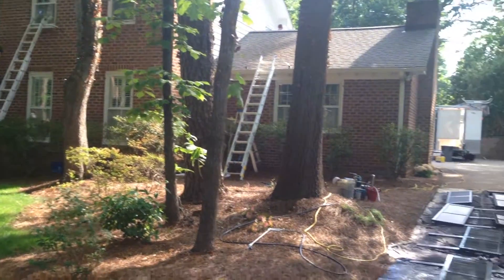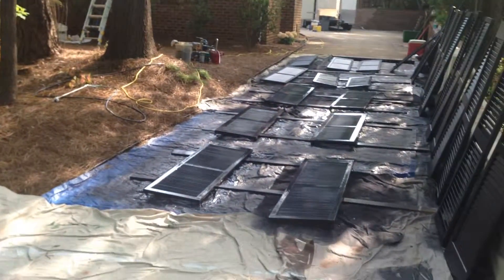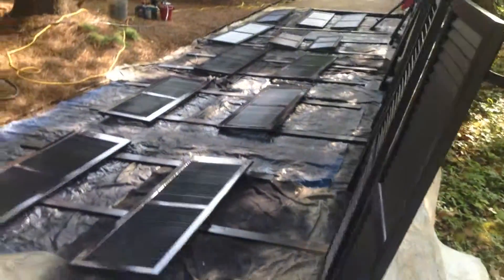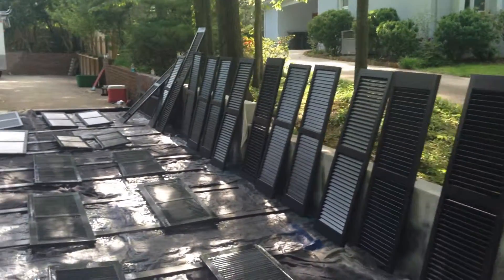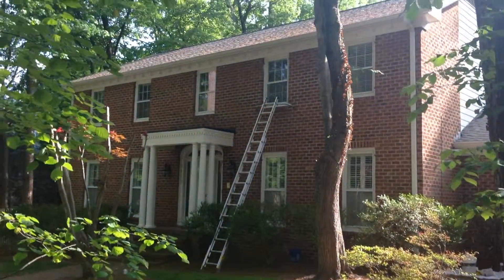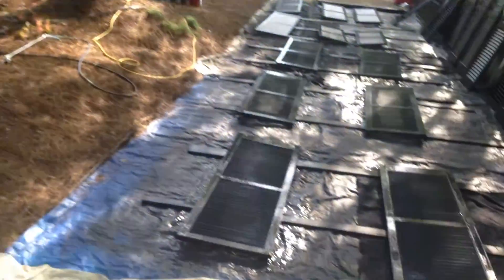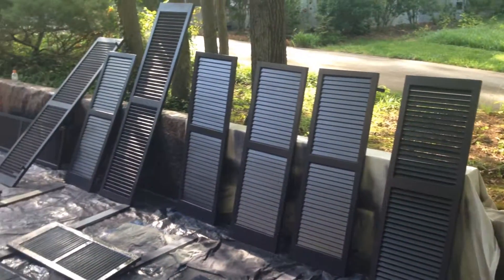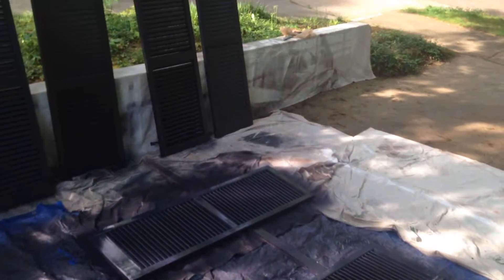Forestieri Exteriors - Spraying Two Sided Shutters